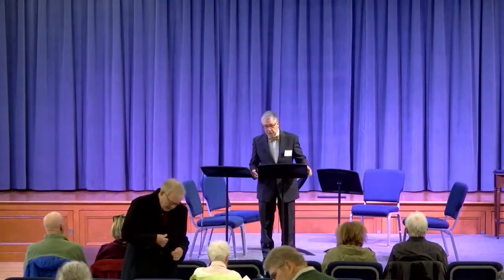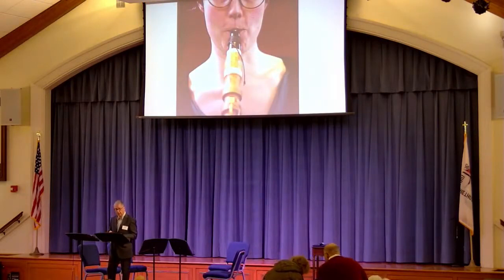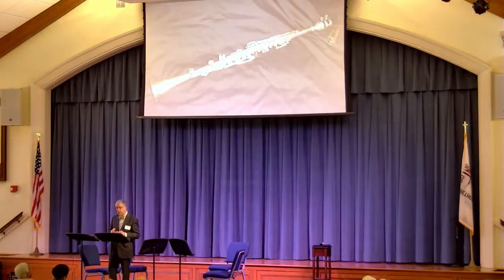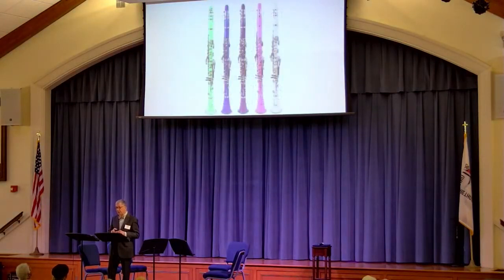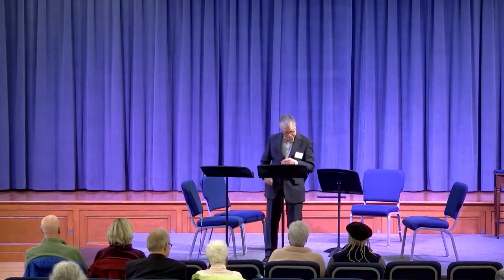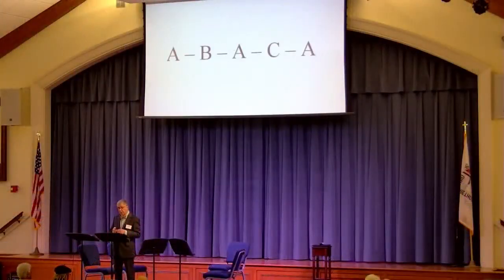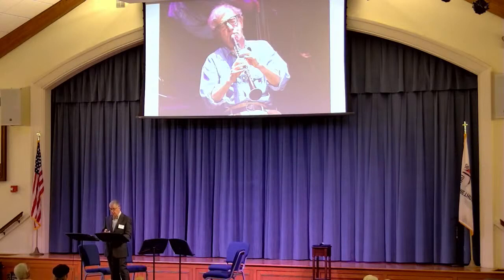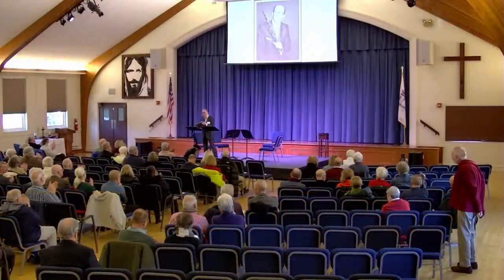Performance Insights Feb 3 2024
Performance Insights - The Clarinet